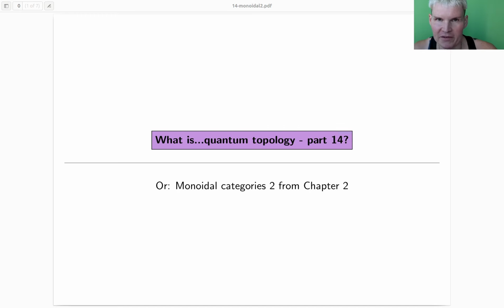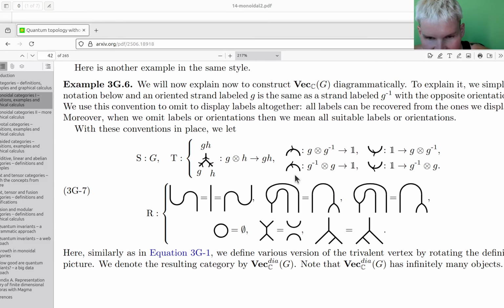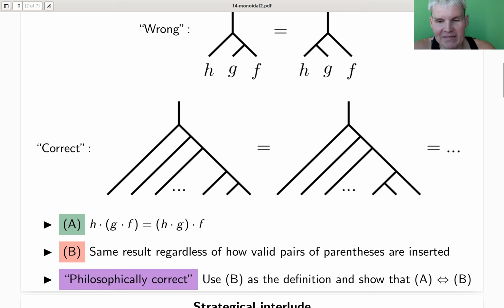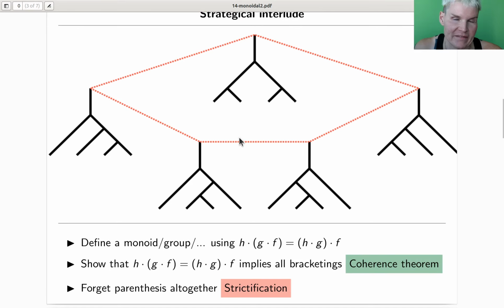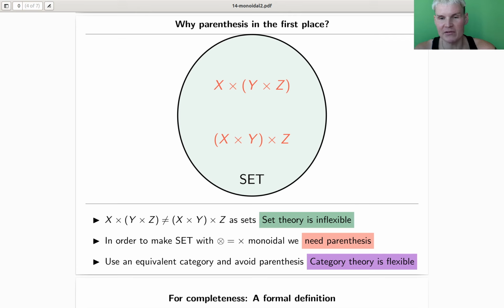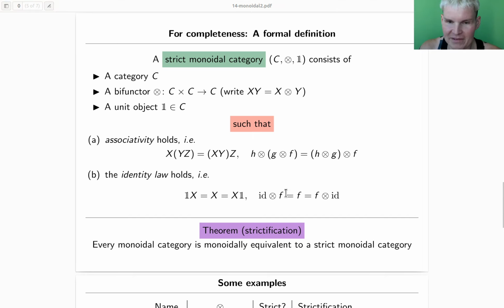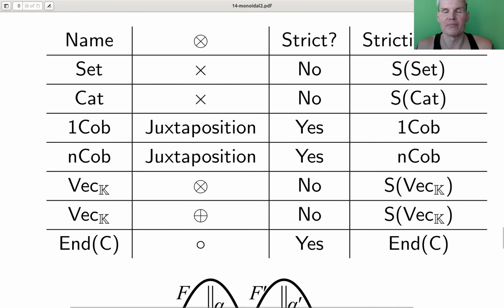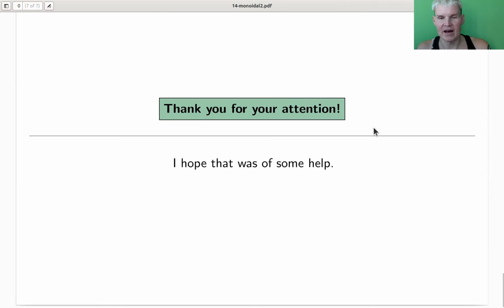Part 14 of What is…quantum topology? | Daniel Tubbenhauer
🎓 What is…quantum topology? | Daniel Tubbenhauer
What is quantum topology? Why do mathematicians care about knots, categories, and strange new "quantum" ways of looking at space? And what does any of this have to do with algebra, logic, or physics?
In this new series, we explore quantum topology; a field that builds bridges between topology, algebra, number theory, logic, and quantum physics. Our central players will be quantum invariants of knots and links: mathematical quantities that not only distinguish between topological objects, but also encode deep algebraic and categorical structures.
The series is based on my lecture notes “Quantum Topology Without Topology”, where the goal is to understand these invariants from a categorical and diagrammatic point of view. We'll introduce categories, monoidal categories, braidings, duals, and fusion/modular structures; all through graphical calculus, with minimal assumptions about topology or algebra.

💬 Comments welcome! Corrections and suggestions can be sent via email and are very welcome!

Contents of the series will loosely follow:
    1. What is a category? Why think categorically?
    2. Monoidal categories and graphical calculus
    3. Duality, braiding, and pivotal structure
    4. Fusion and modular categories
    5. Quantum invariants: diagrammatic and web approaches
    6. Examples and applications: from knots to physics

About me.